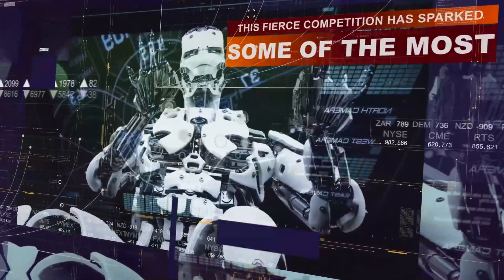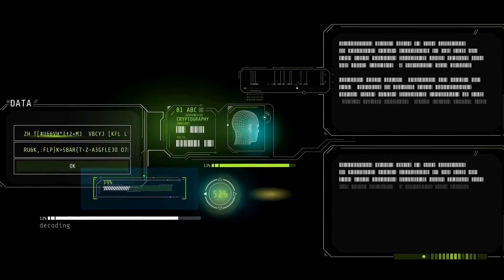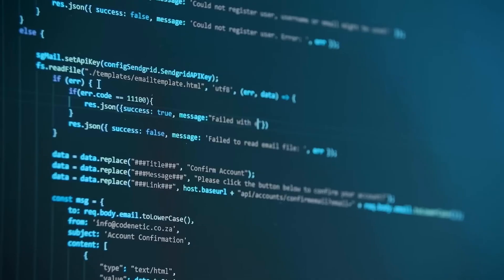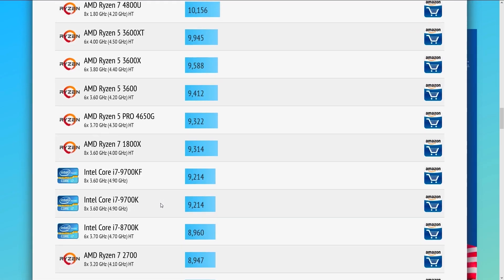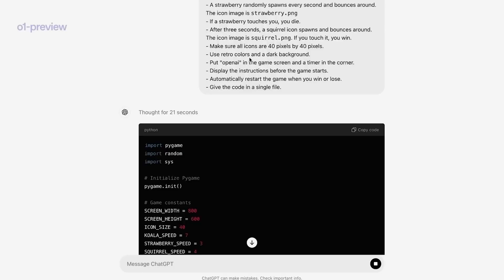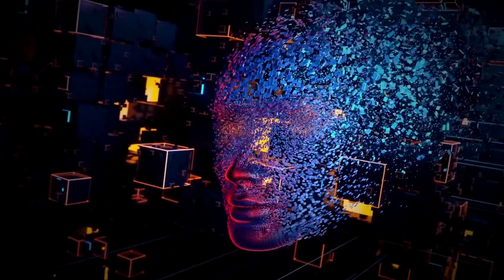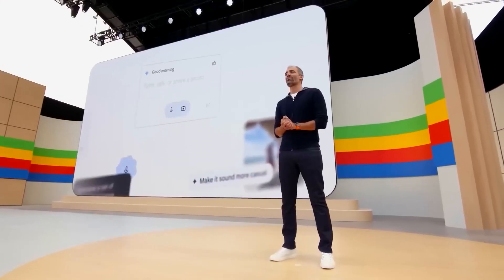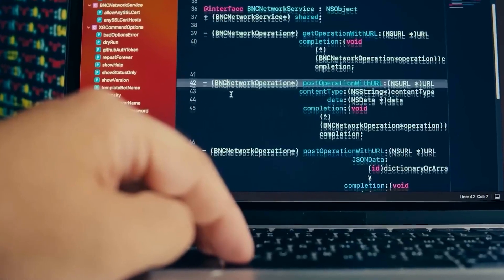OpenAI Stuns Google with Its Revolutionary Chrome Killer AI Browser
The tech world is buzzing! OpenAI has unveiled a groundbreaking AI-powered browser that's being dubbed the Chrome killer. This next-gen browser leverages cutting-edge AI technology to redefine how we interact with the web, posing serious competition to Google Chrome.

In this video, we’ll explore how this new AI browser is setting a new standard in artificial intelligence and reshaping the future of technology. From seamless user experiences to innovative features, OpenAI’s latest innovation is not just a Chrome alternative—it's a complete Chrome replacement.

Is this the start of a new era in the AI vs Google tech battle? Or is it just another ripple in the vast ocean of AI updates?

If you’re fascinated by the latest in AI-powered innovation, this is one video you don’t want to miss!